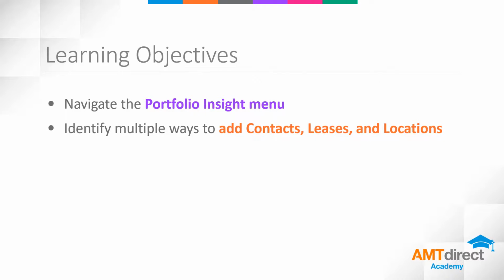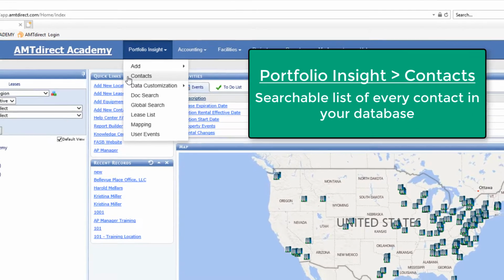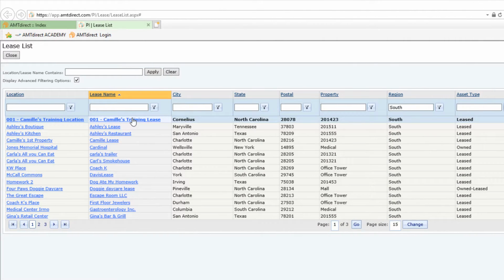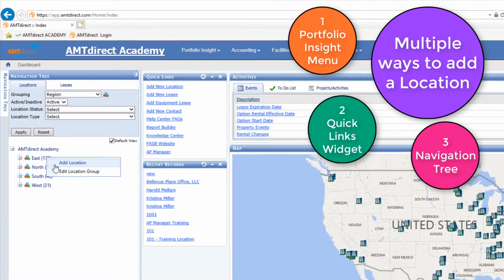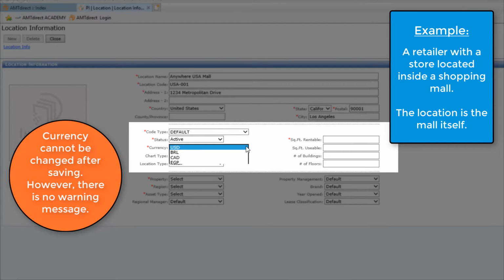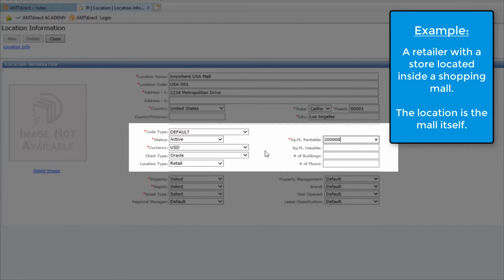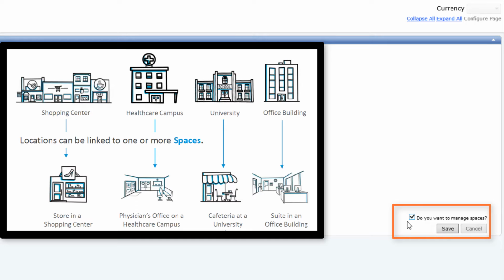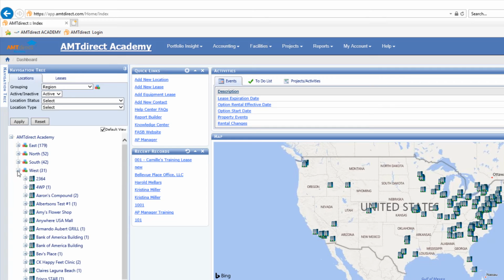Intro to Portfolio Insight